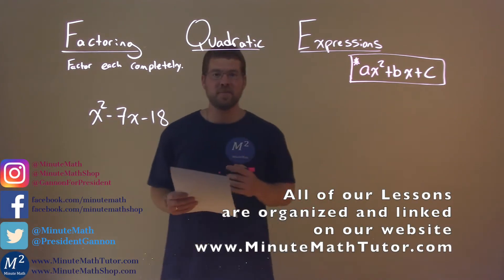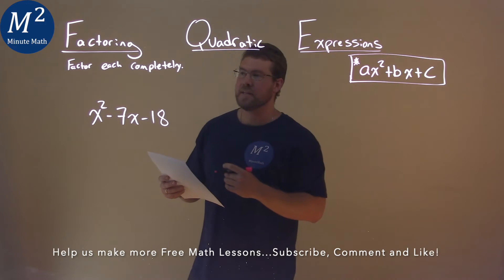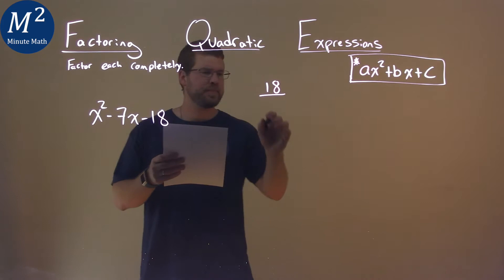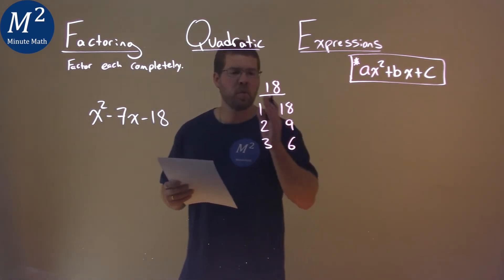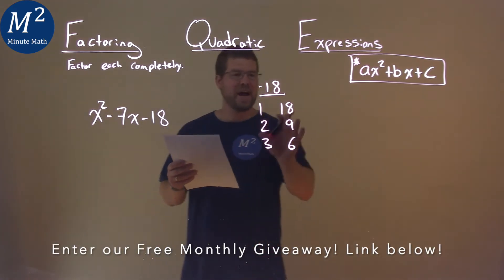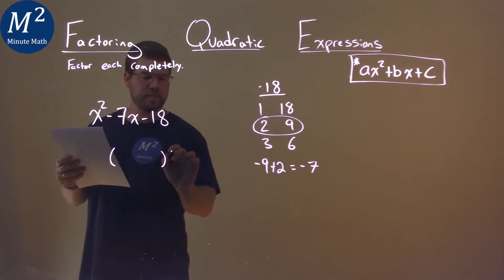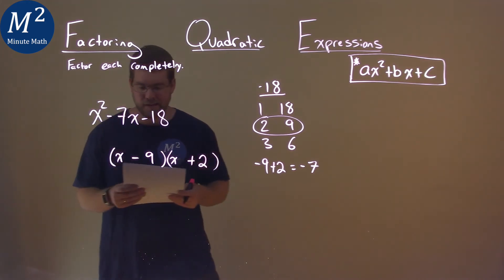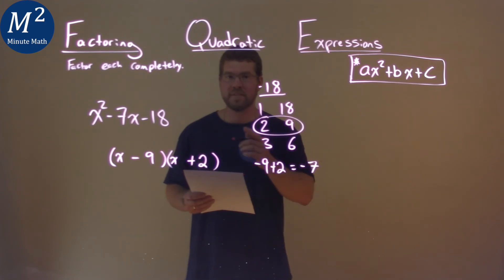Factor x^2-7x-18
Factor x^2-7x-18. We learn how to factor x^2-7x-18. We learn how to factor a quadratic expression using various techniques. This is a great introduction into quadratic functions where we learn how to factor each quadratic completely. This is under the topic of Factoring Quadratic Expressions with this free online math video lesson.